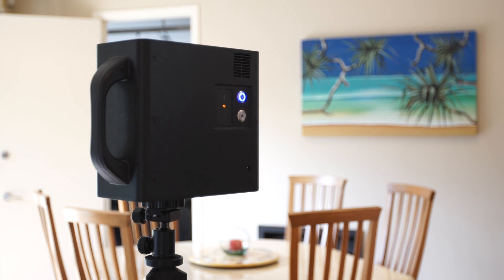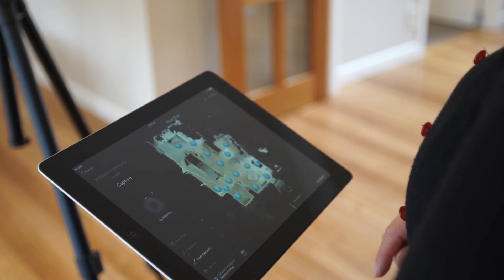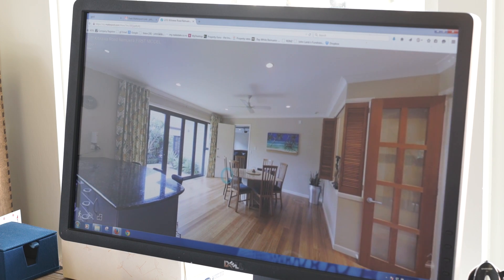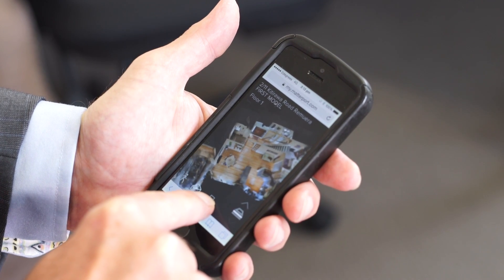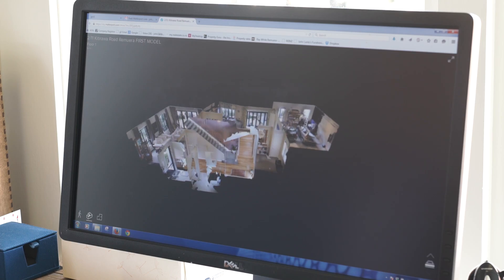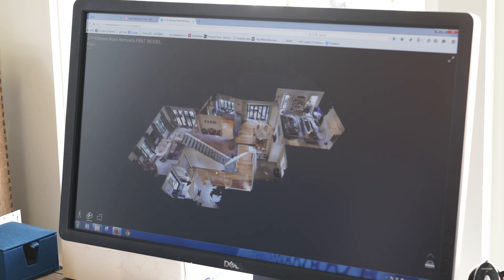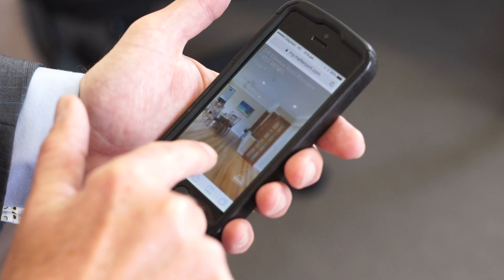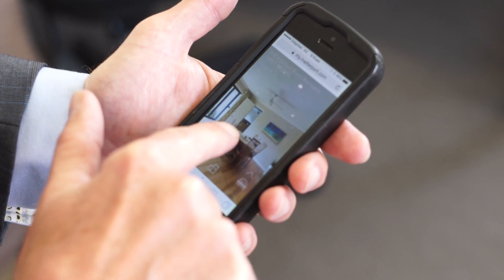John Lantz 3D Virtual Tour